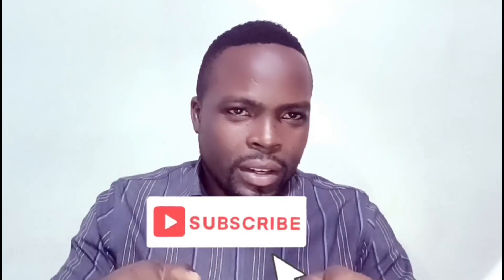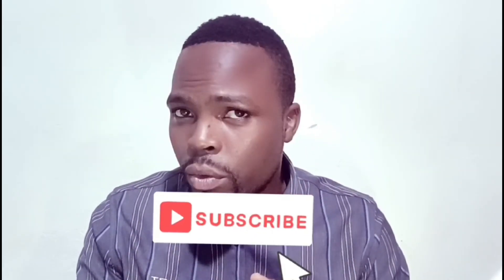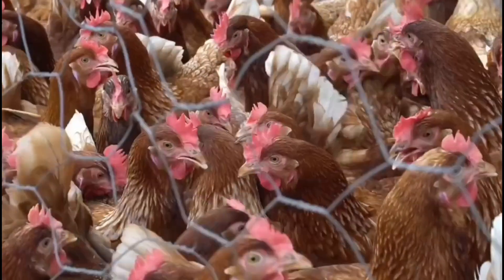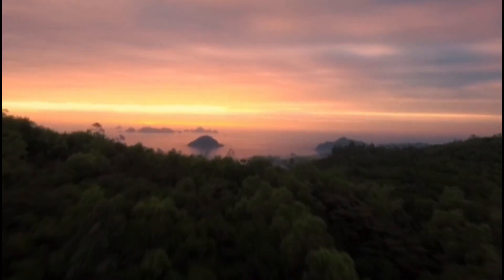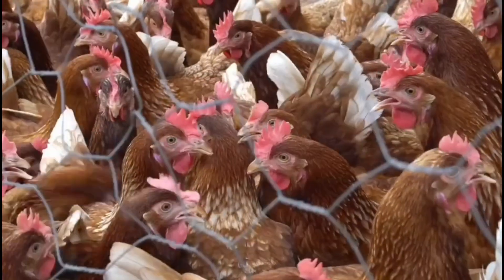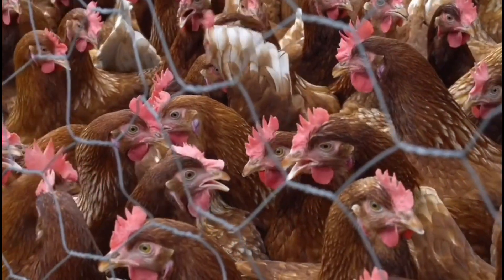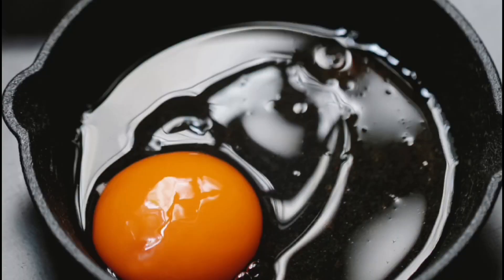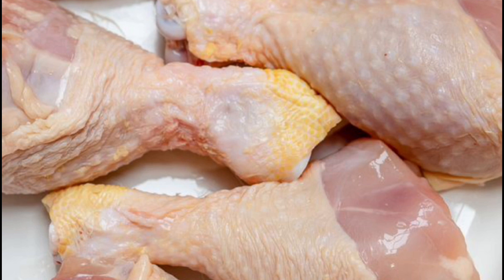Broilers Vs Layers; Which is most profitable with less losses?🥚🍗.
In my conclusion, your selection should be based on careful planning and knowledge of marketing methods. Both broiler and layer poultry farms are good, and which one to choose relies on the considerations listed above.. .